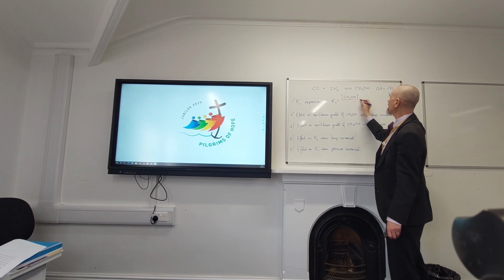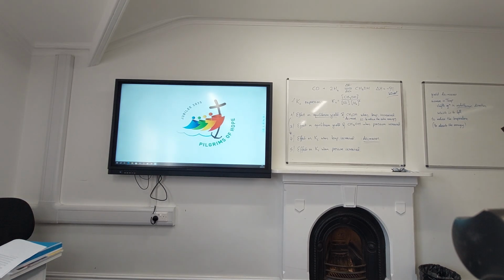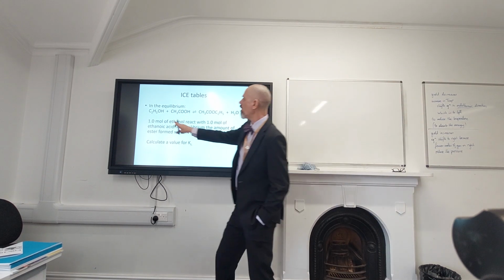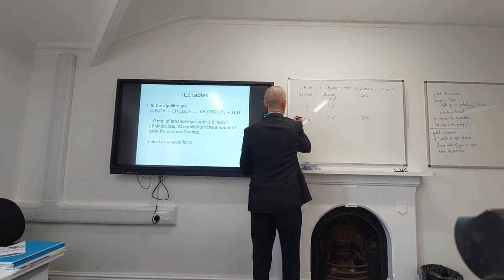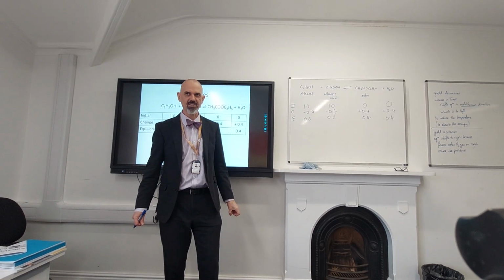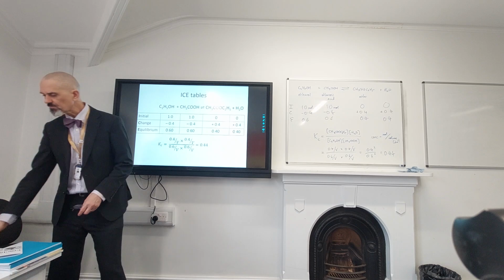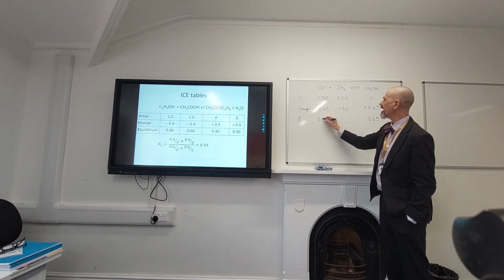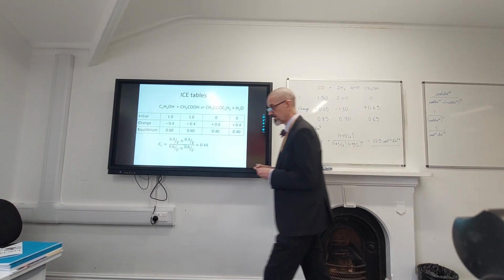12CHEM Kinetics and Equilibria 3 - ICE tables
Using ICE tables to work out Kc and its units.
This lesson comes from OHIO.